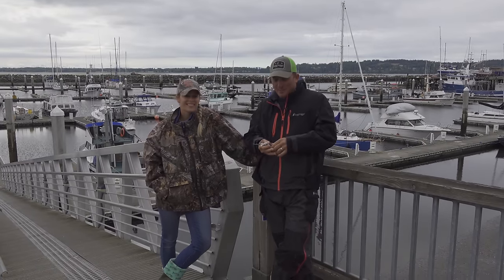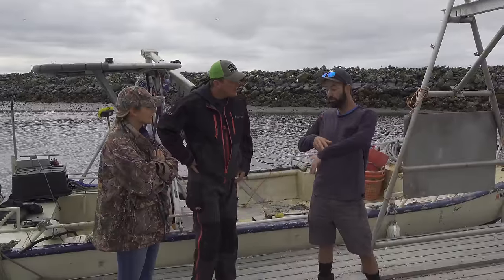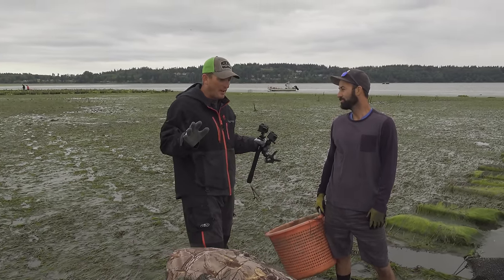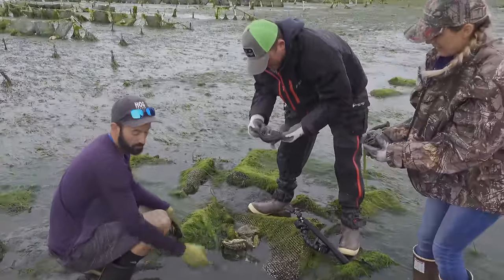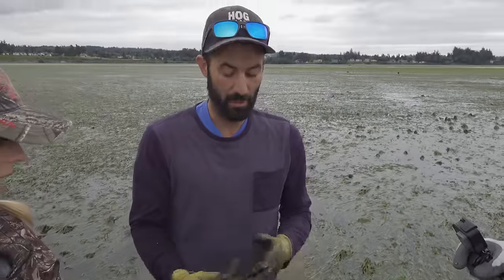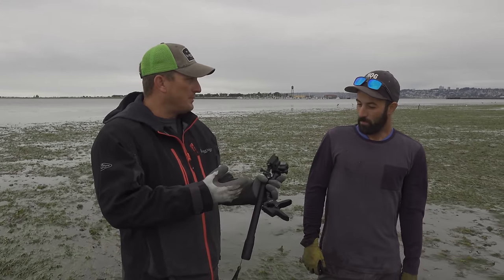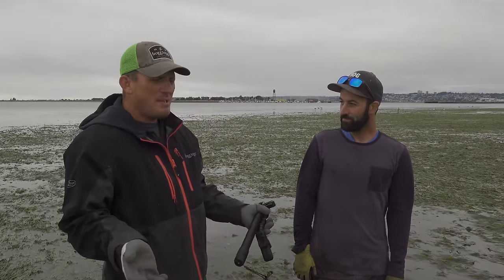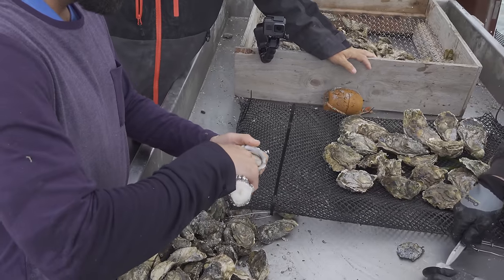30 year old OYSTER {Catch Clean Cook} Best Po' Boy EVER!!!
SUPER HUGE THANKS to Mark @ "Drayton Harbor Oyster Company"